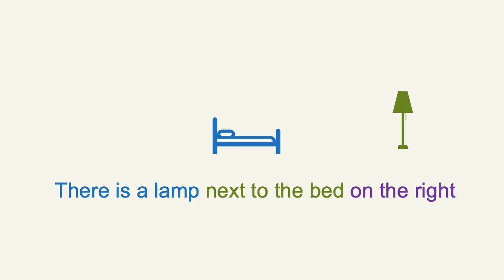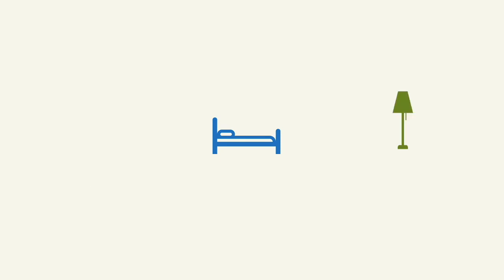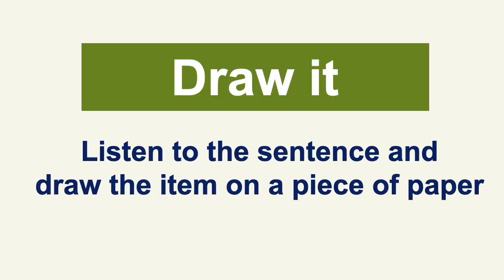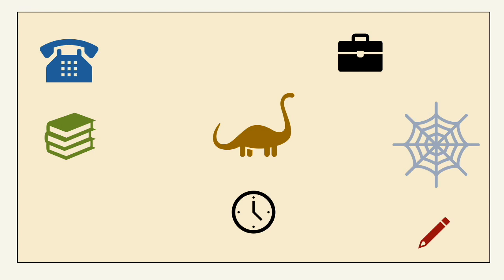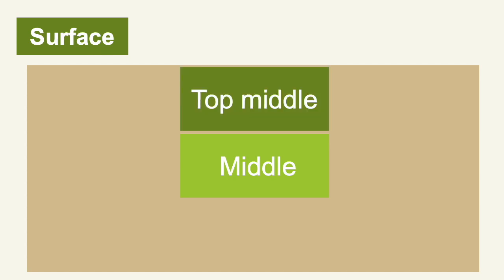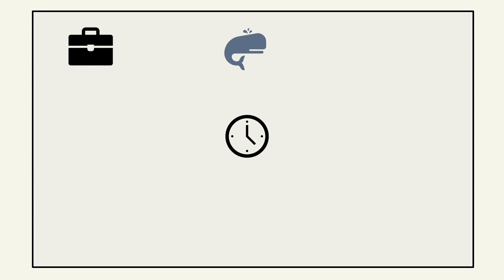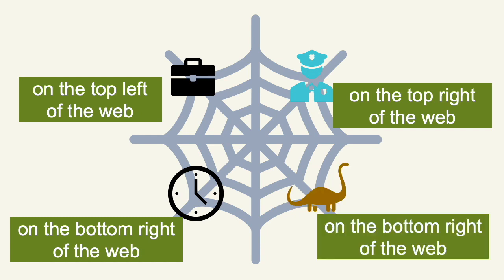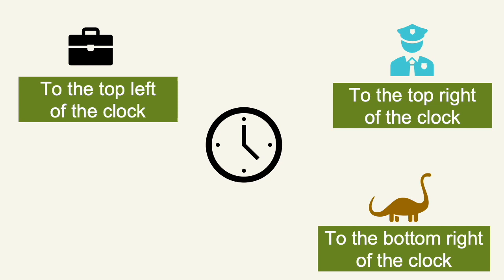영어 듣기보다는 영어 말하기 연습해야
선샤인 영어는 교수법이 다르다.
지금까지 접해본 교수법/학습법과는 많이 다릅니다.
처음에는 익숙하지 않아서 조금은 어렵다고 생각할 수 있습니다.
그러나, 어려운 것이 아니라 익숙하지 않은 것입니다.
몇 번 연습해 보시면 교수법/학습법에 익숙해져서 영어가 보다 편해지리라 생각합니다.

저와 처음 영어 공부하시는 분
아래 영상들 꼭 시청해 주세요.
다른 영상 이해하는데 기초/도움이 됩니다.

2) 영어는 빨리 말할 수 있어야 한다

3) 영어 Be 동사 어순의 핵심 뭉치

연습 PDF 파일 여기 있습니다.